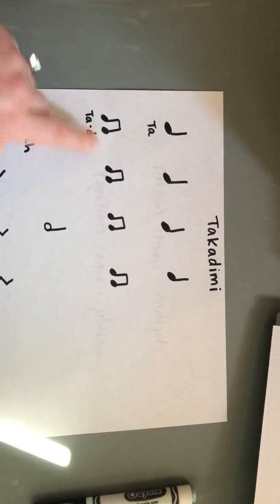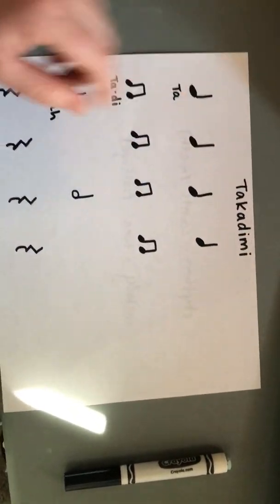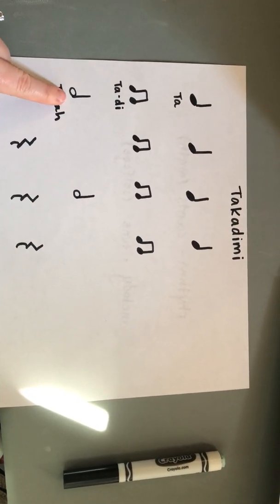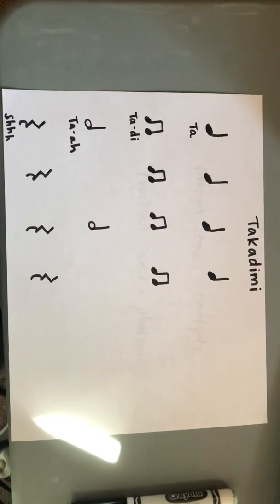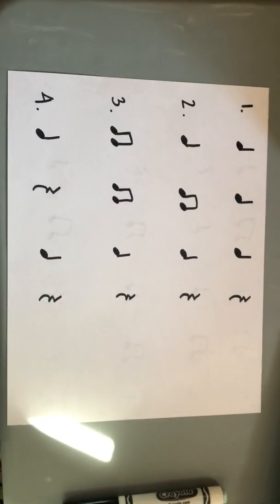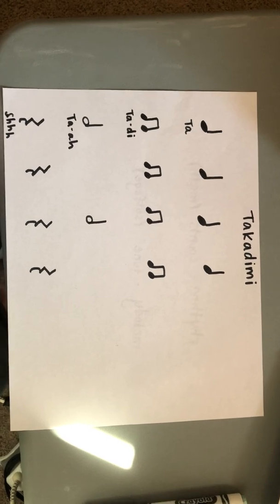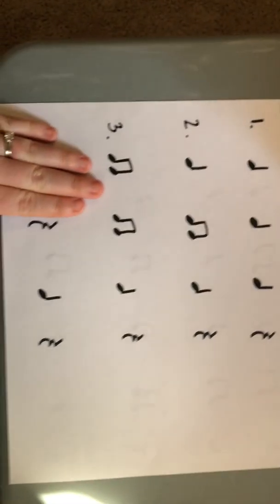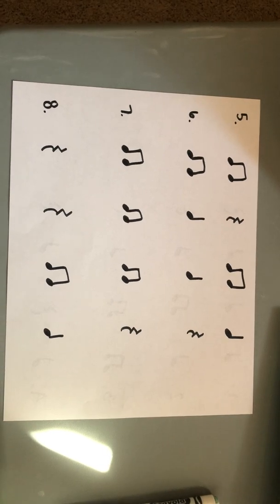10/14/2020 Asynchronous Music 4th Grade Lesson (watch last)